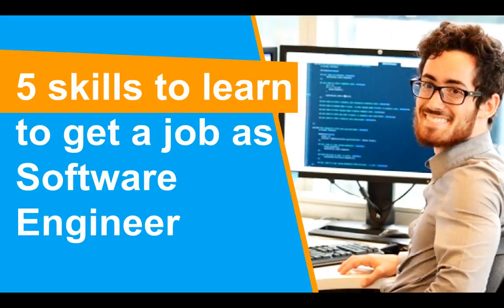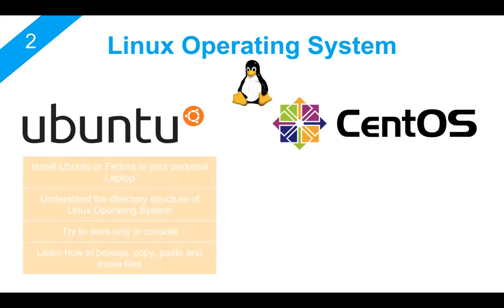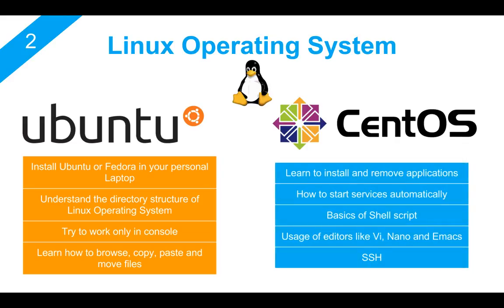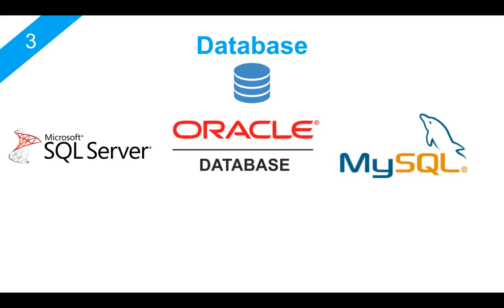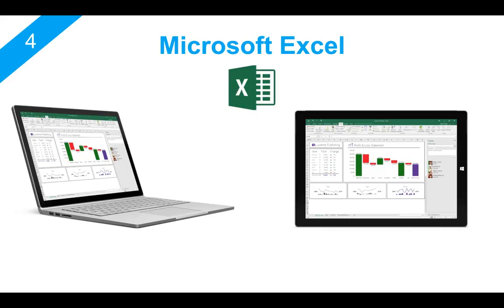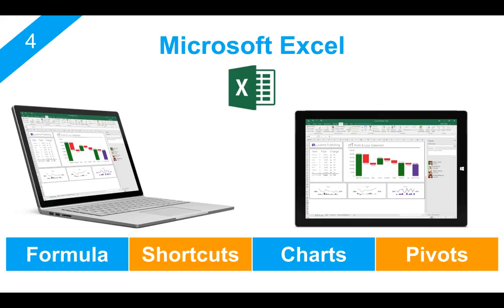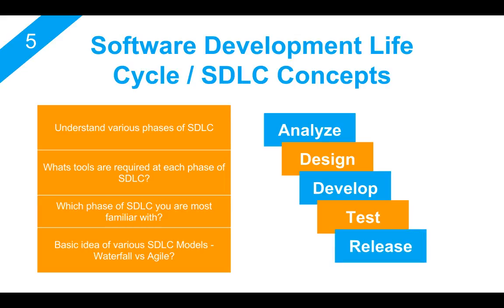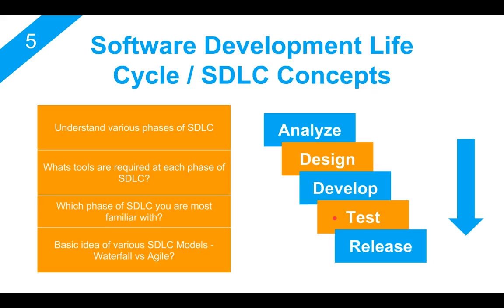5 skills to learn to get a job as Software Engineer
In this video we will talk about 5 important skills that you should learn to become a software engineer and get a job after completing your course.

Need our help? Raise a ticket for us